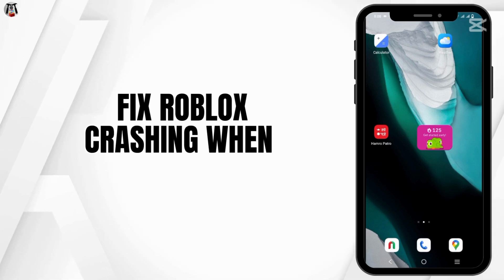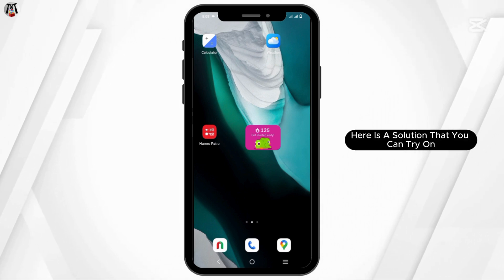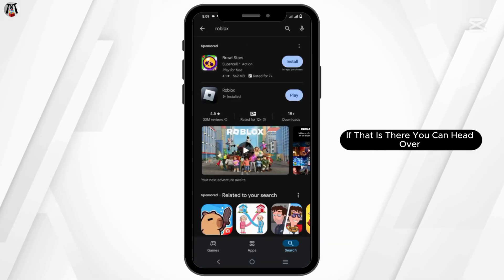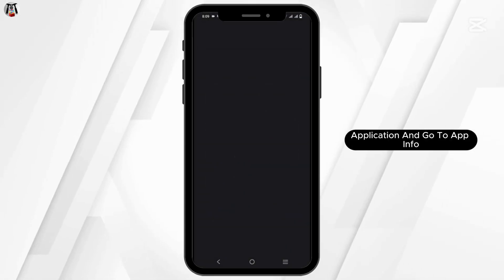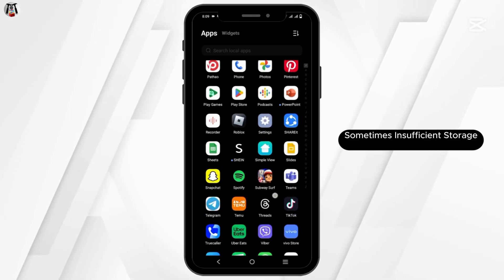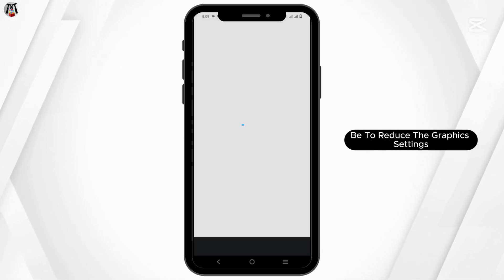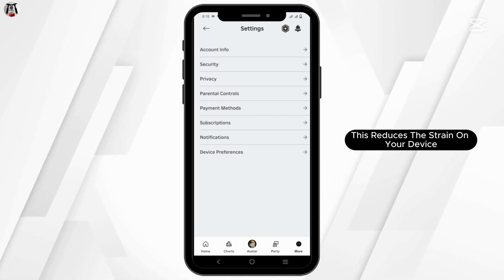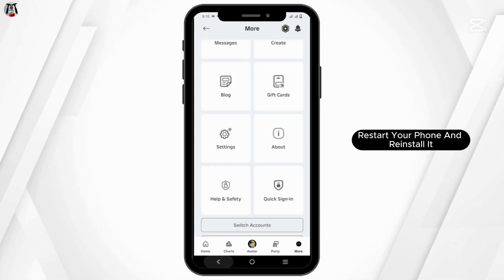How To Fix Roblox Mobile Crashing When You Join A Game (2025)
How To Fix Roblox Mobile Crashing When You Join A Game

Is Roblox crashing every time you try to join a game on your mobile device? Don’t worry—this guide walks you through simple solutions to fix it quickly!

0:05 – How to Clear Roblox Cache and Free Up Space
0:10 – How to Update Roblox or Reinstall the App

Follow these steps to get back to gaming without interruptions. Say goodbye to those annoying crashes!